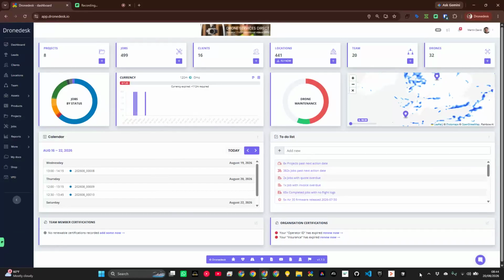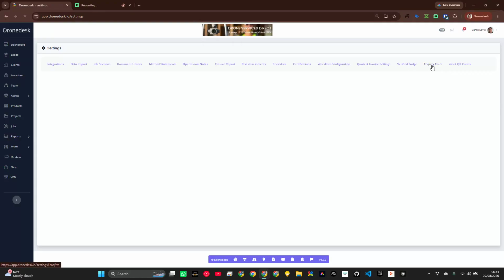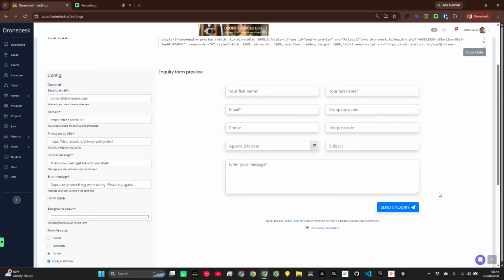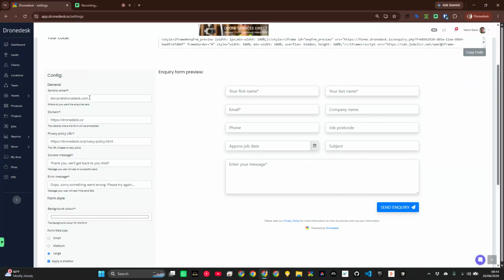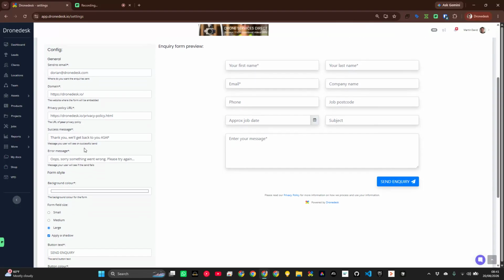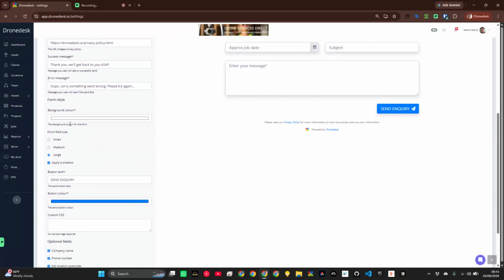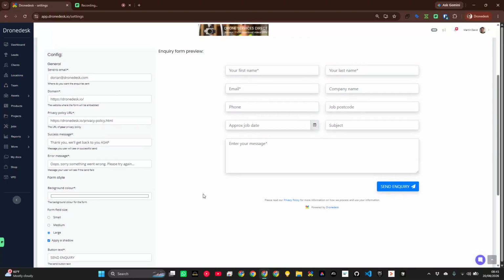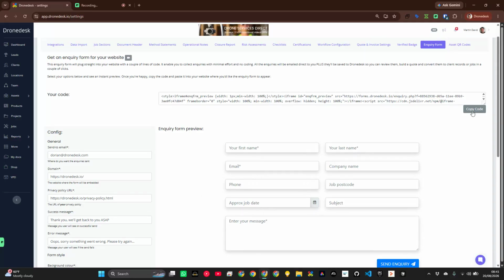How do I embed a lead form on my website?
Embedding a lead form on your website lets enquiries flow straight into Dronedesk without any manual entry. This walkthrough covers generating the form code and placing it on your site so new visitors can submit their details directly. Once live, each submission arrives as a new lead ready for you to follow up.

Dronedesk is drone operations management software for professional operators.